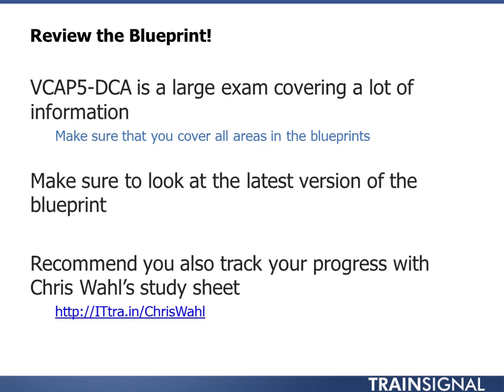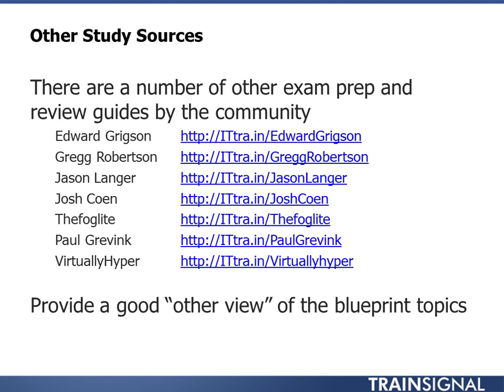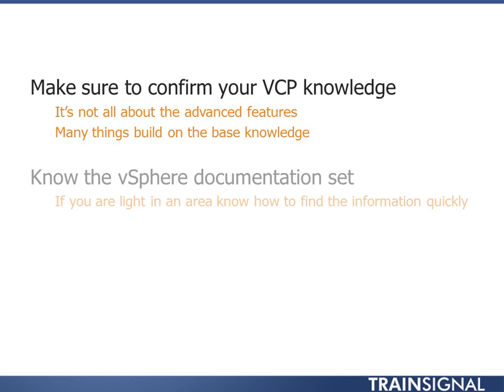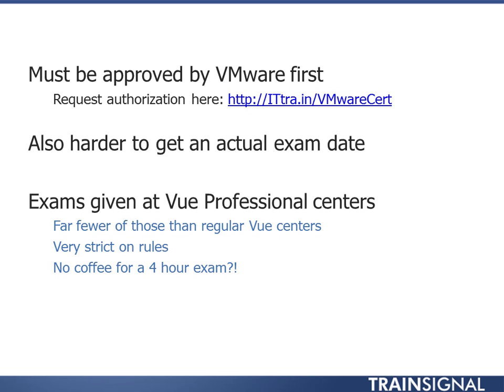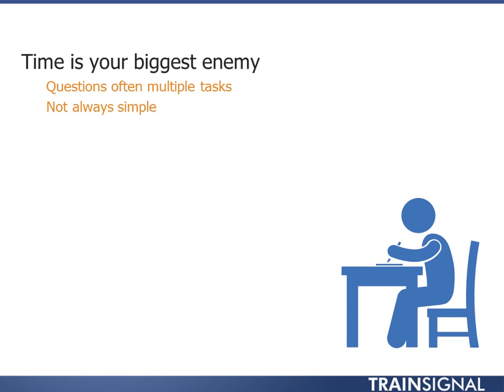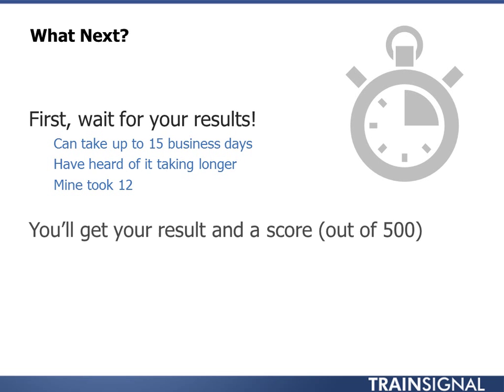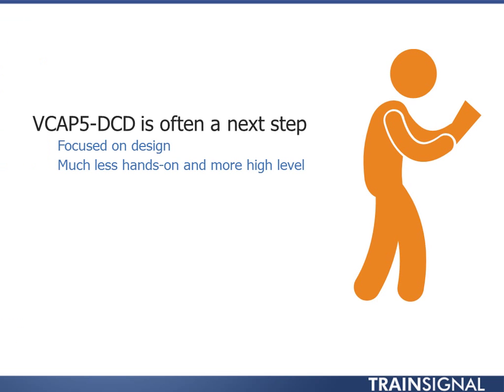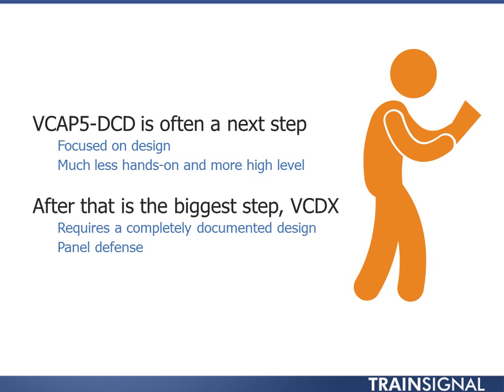VMware vSphere Next Steps - vmware vsphere training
Vmare Vsphare
Computer Network